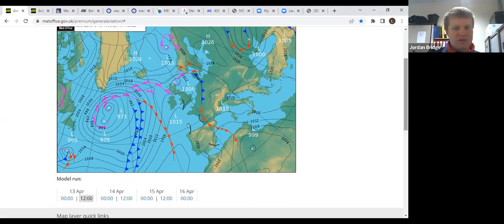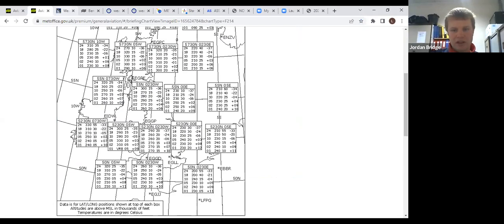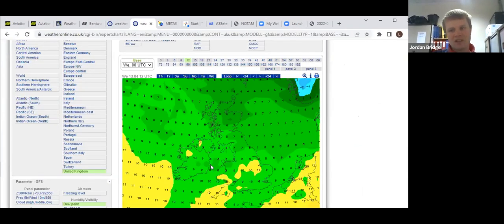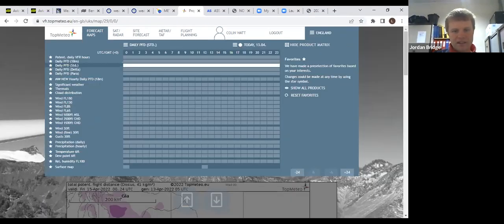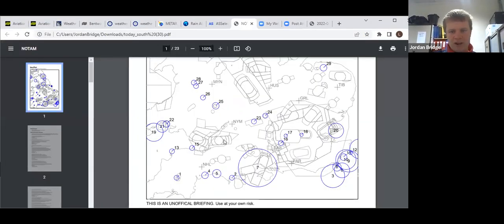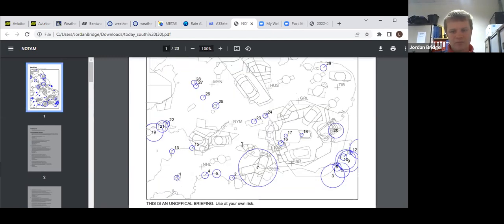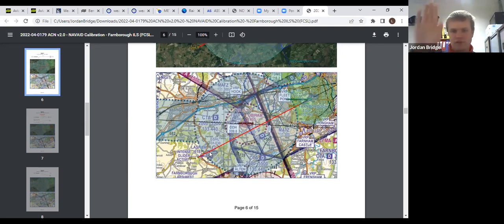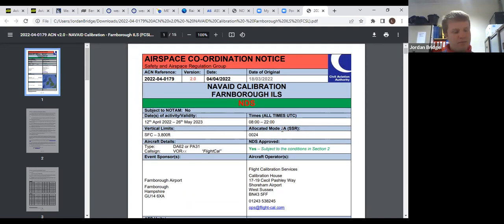Lasham Gliding Daily Briefing- Wednesday 13th April 2022